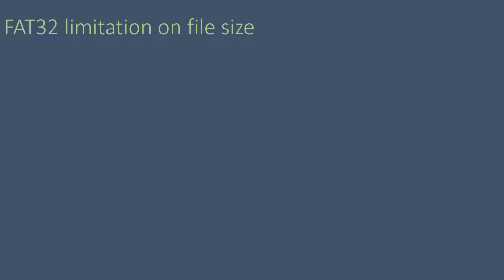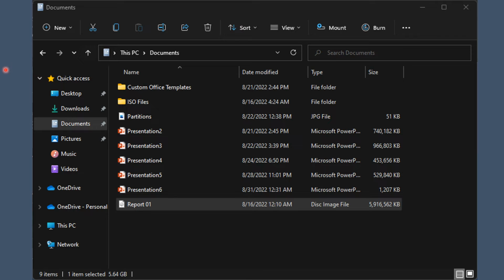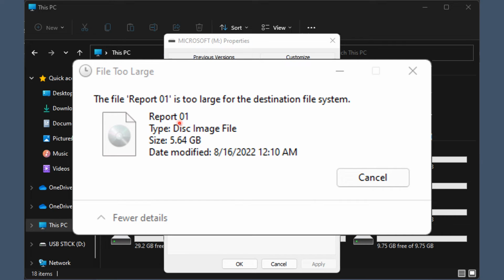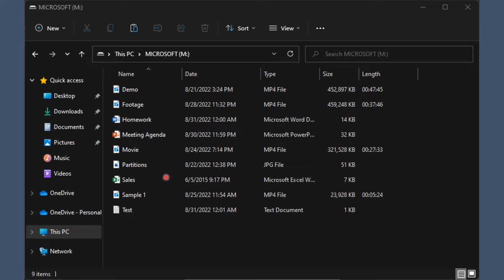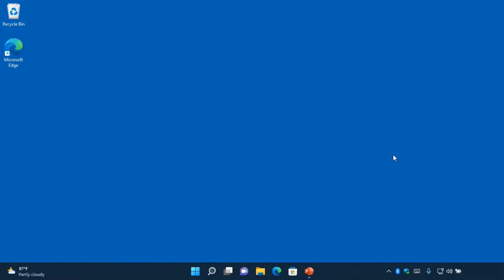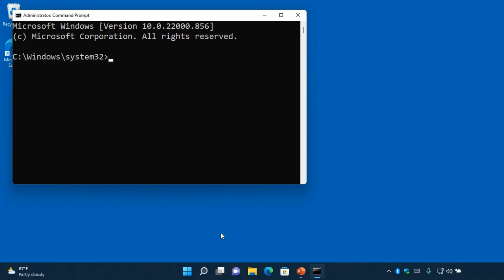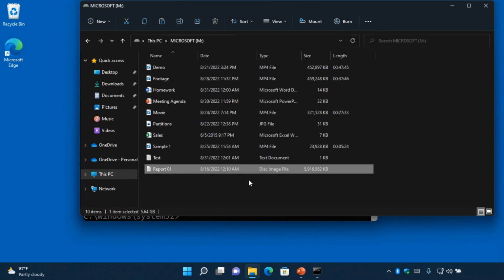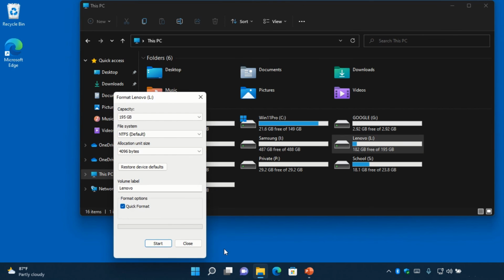Part 6: Converting a Partition from FAT32 to NTFS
On this video you will learn the concepts and practical/hands-on skills to
Convert a partition from FAT32 file system to NTFS file system
 1. Why we need to convert a partition from FAT32 file system to NTFS file system
 2. What is the difference between converting and formatting a partition
 3. Using the convert command